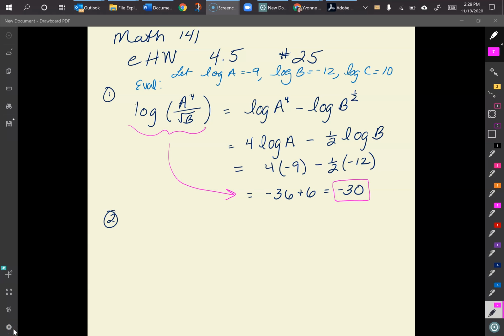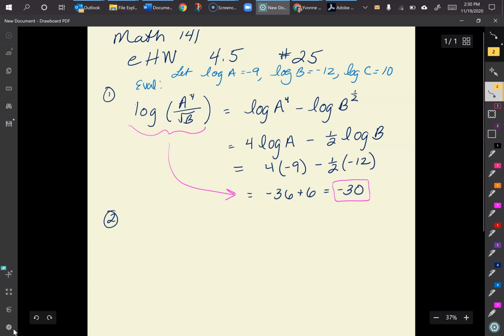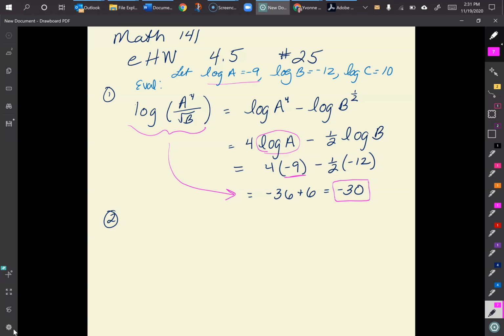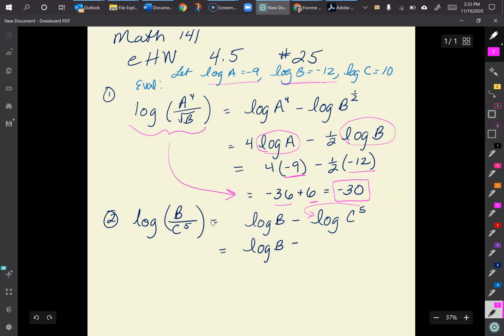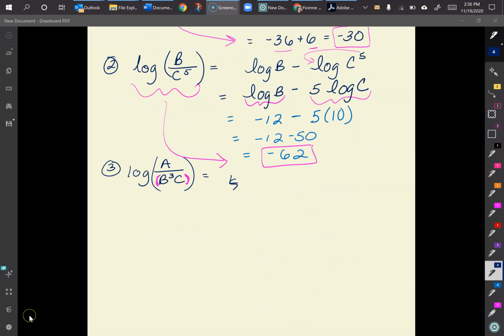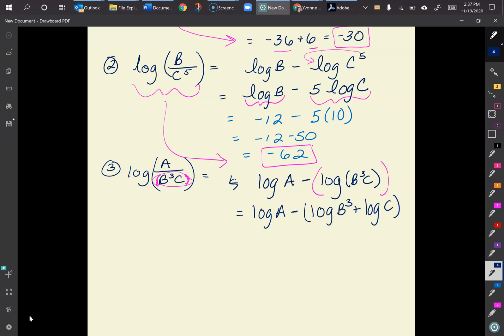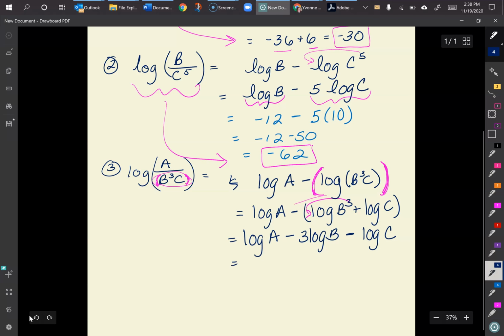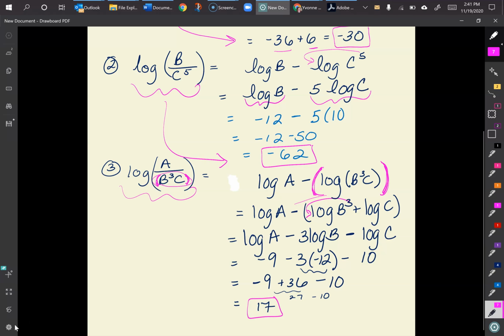eHW 4.5 #25 Log Properties, Evaluating - Math 141